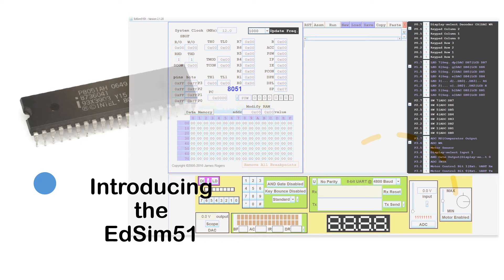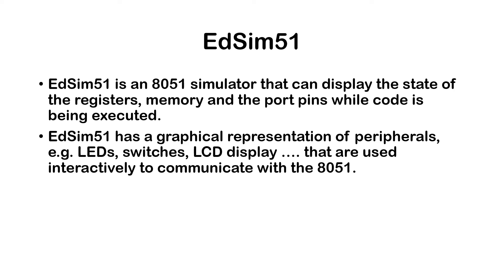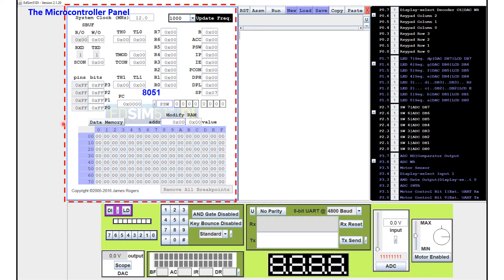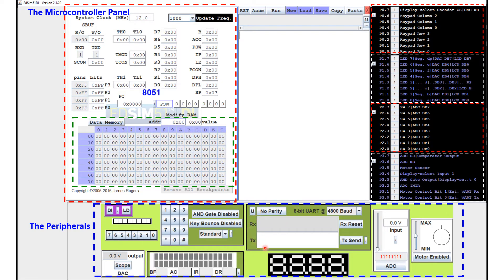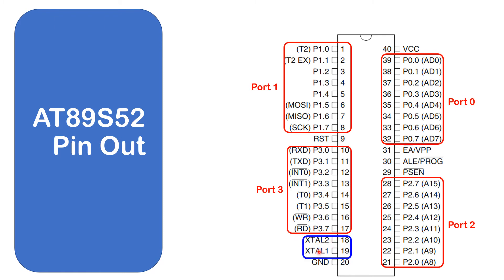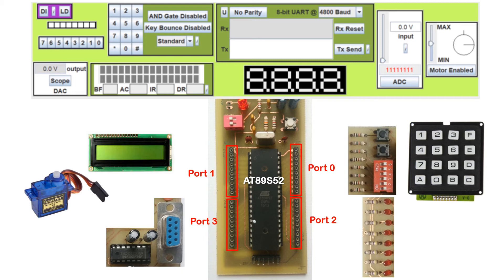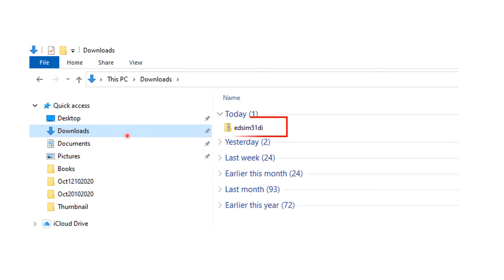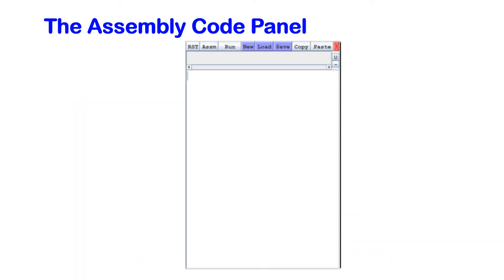#10 Introducing the EdSim51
This video examines the EdSim51 software and shows the viewer how to download and install the EdSim51.